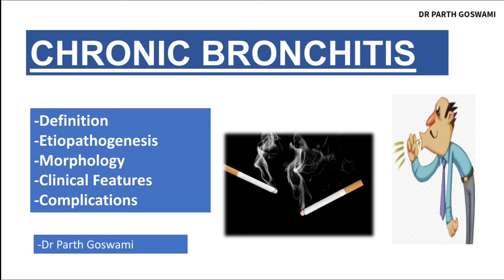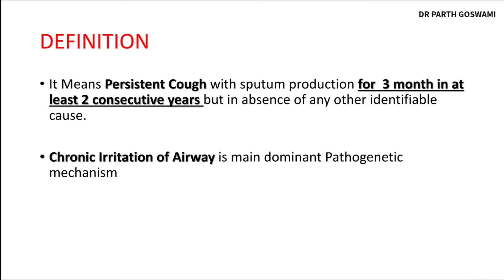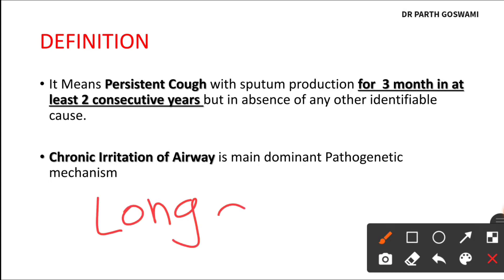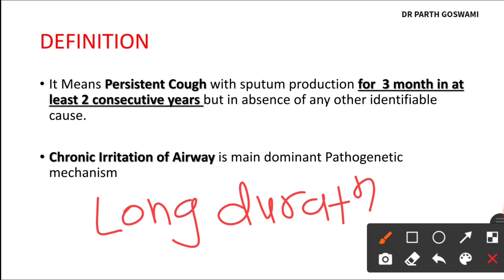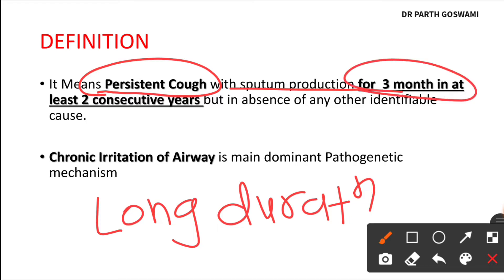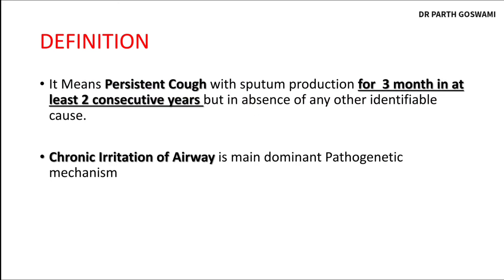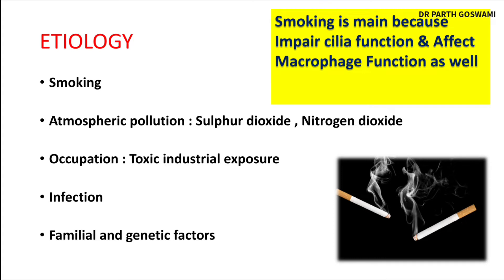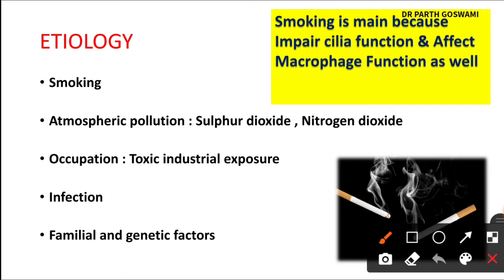Chronic Bronchitis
Hello everyone, In this video I will teach you all about Chronic bronchitis in detail.

I will include all aspects of chronic bronchitis...

00:04 - Definition
01:45 - Etiology
03:26 - Pathogenesis
08:46 - Morphology
11:52 - Reid index usefulness
13:25 - Clinical Presentation
15:08 - Complications
15:54 - Treatment
16:22 - MCQs of Bronchitis